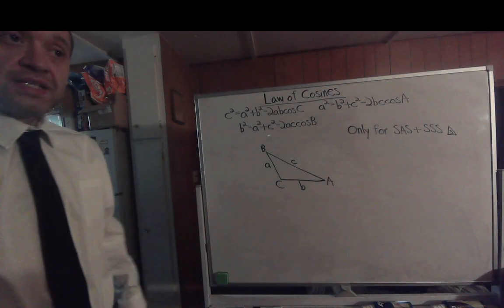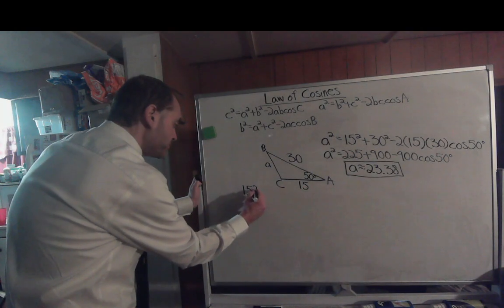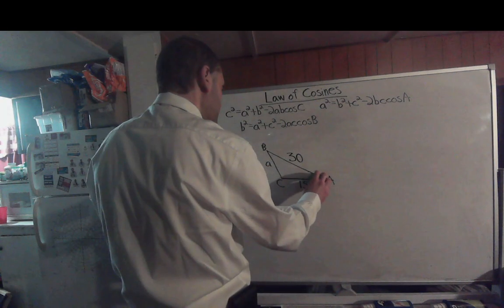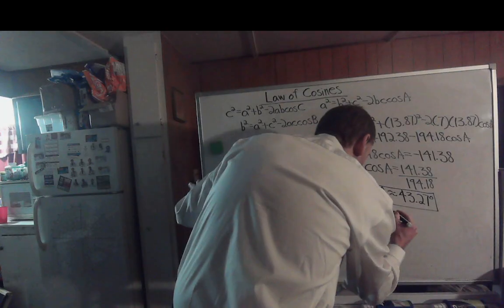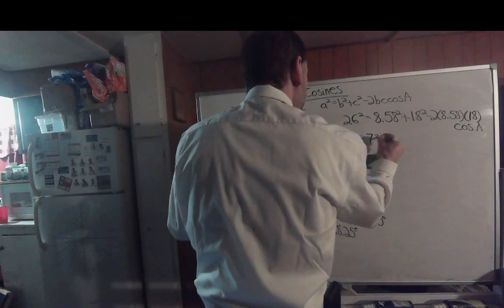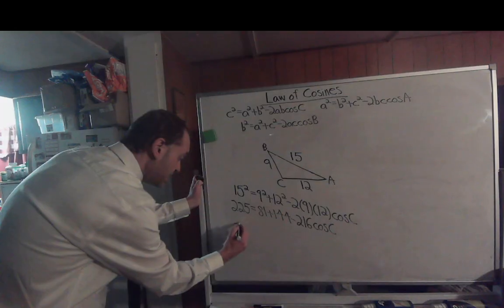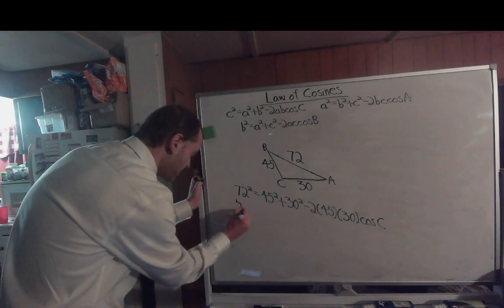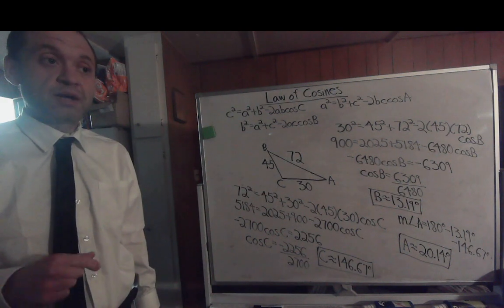Law of Cosines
Introduction: 00:00:00 to 00:02:30
SAS Triangles: 00:02:30 to 00:28:33
SSS Triangles: 00:28:33 to 00:43:28